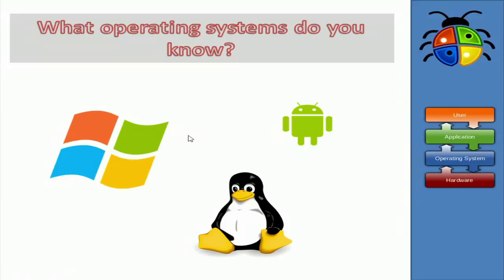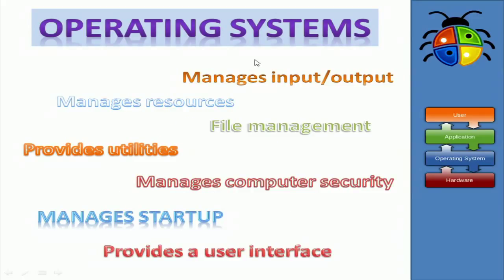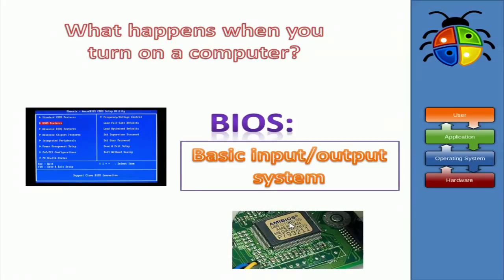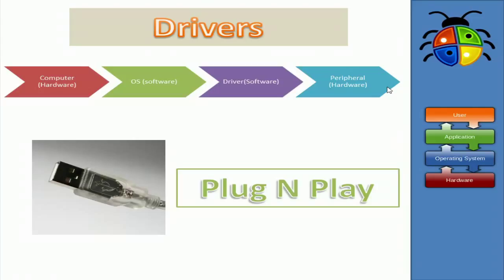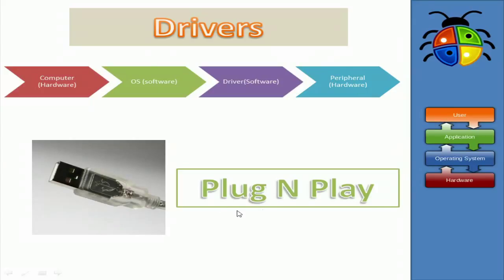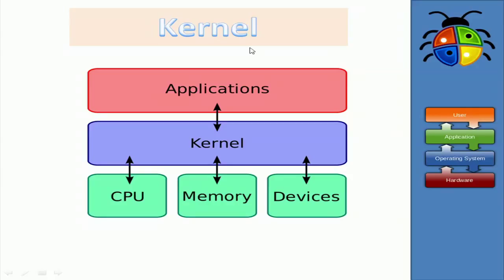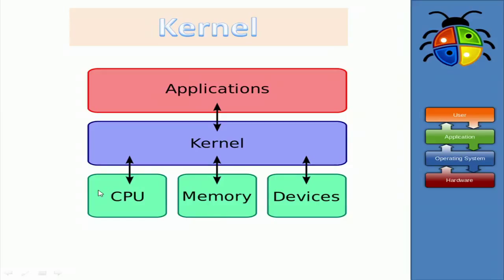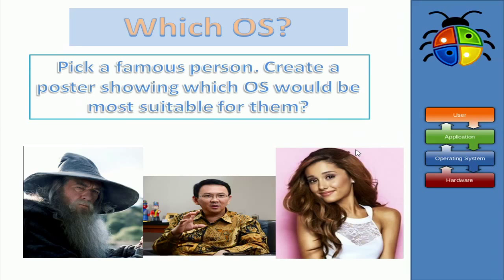IGCSE Operating Systems - Overview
IGCSE Operating Systems - Overview. BIOS, Kernel, Drivers and other things like that